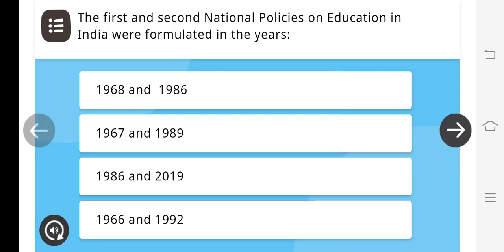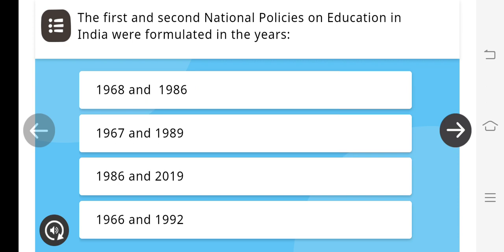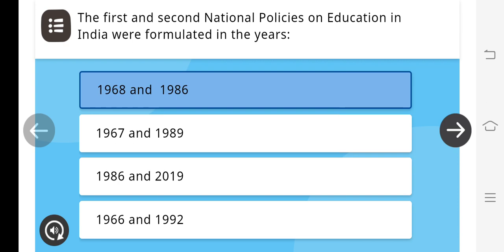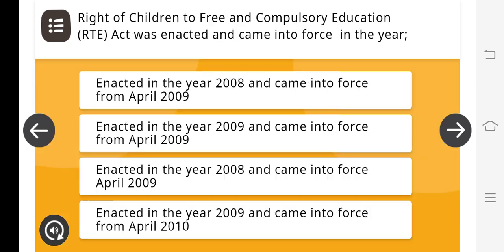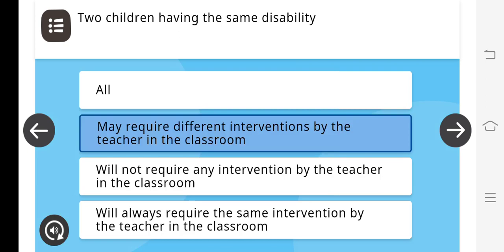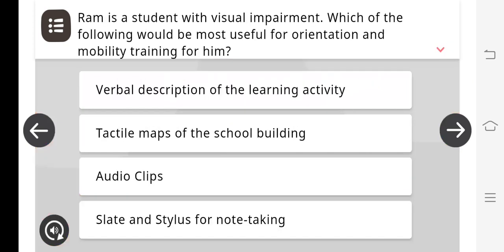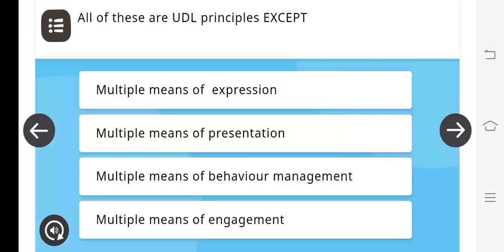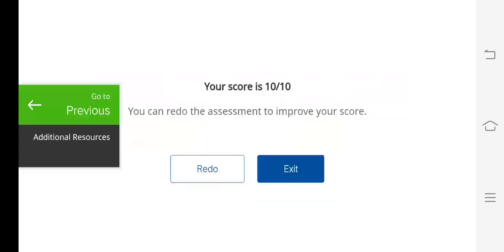How to complete the Quiz on diksha app for nishtha training